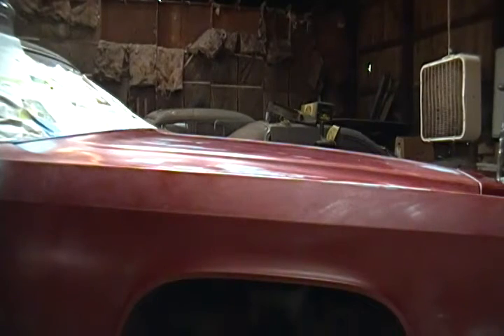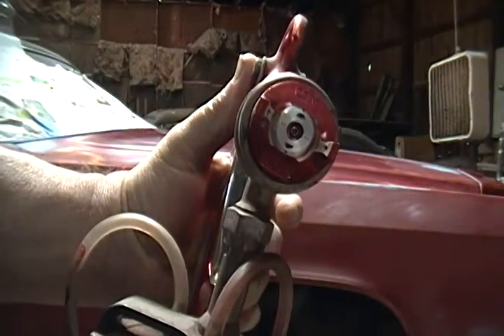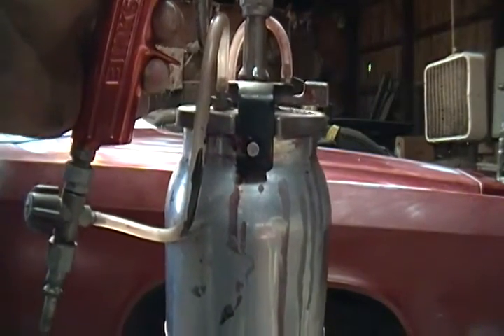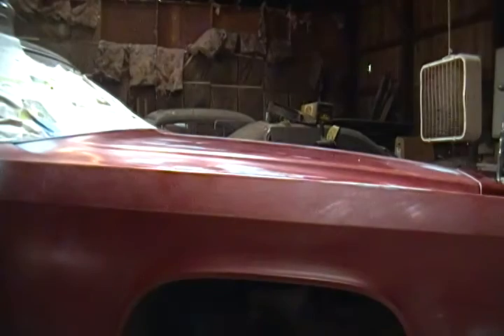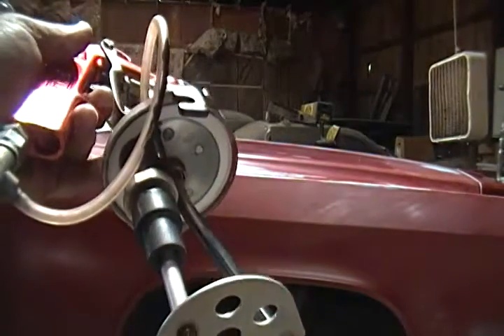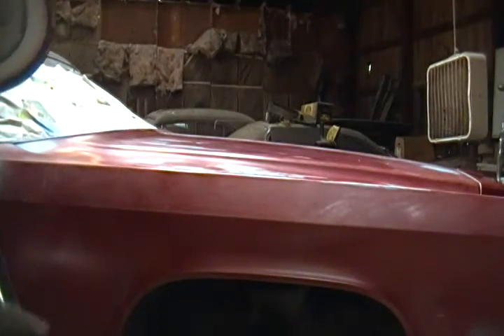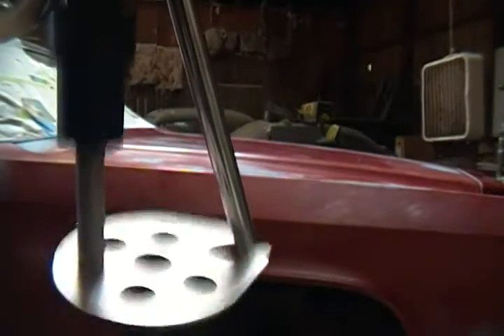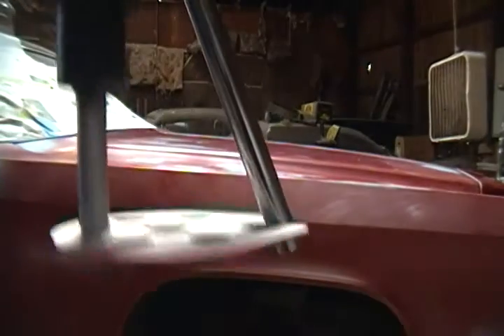1970 Lincoln painting, cup agitator attachment for metallics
Here is the agitating cup for heavy metallics that I use on my Binks BBR spray gun.  A must for heavy metallics. Marbles work for lighter metallics, but this is just a whole lot easier.